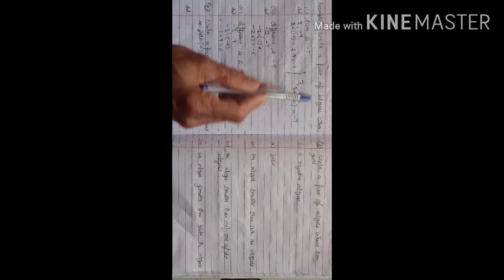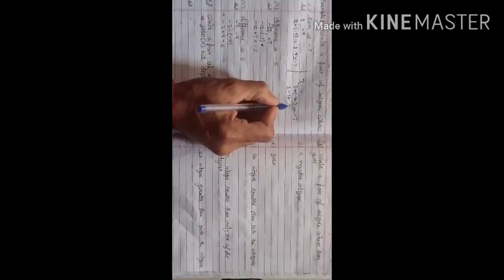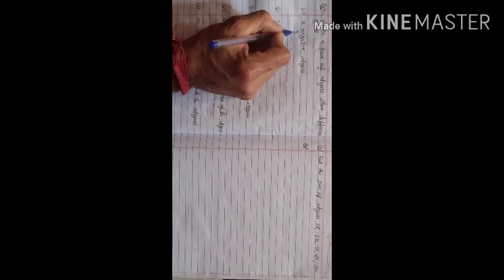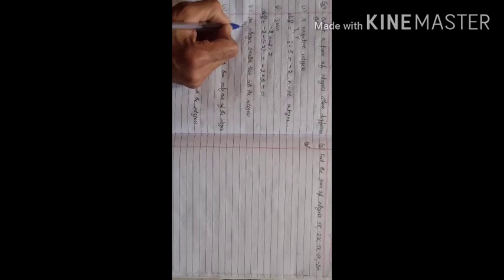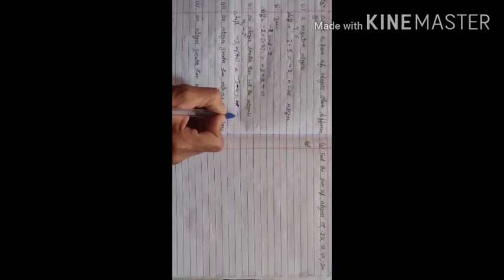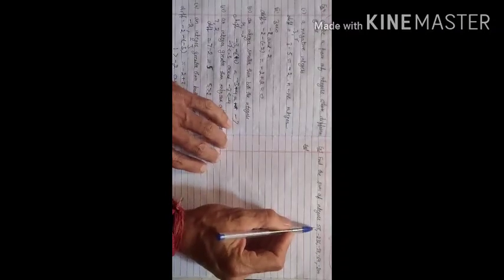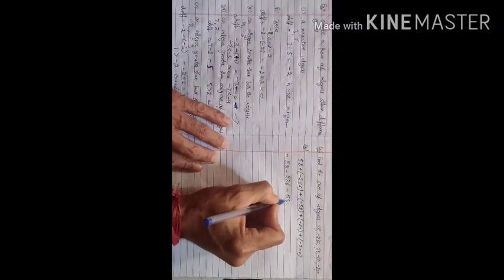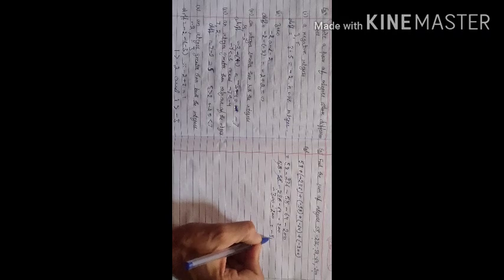Class 7 integers